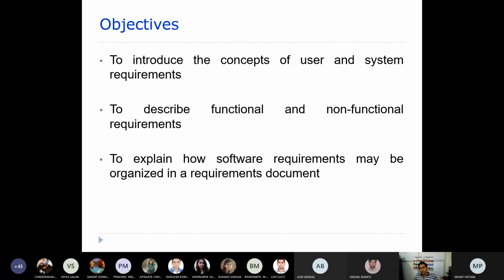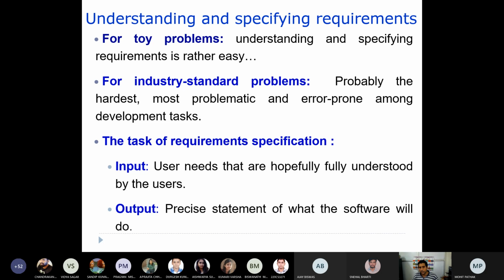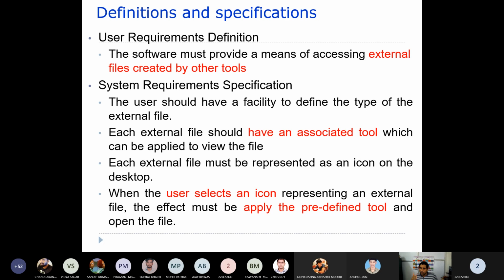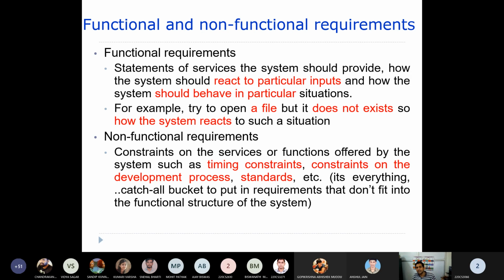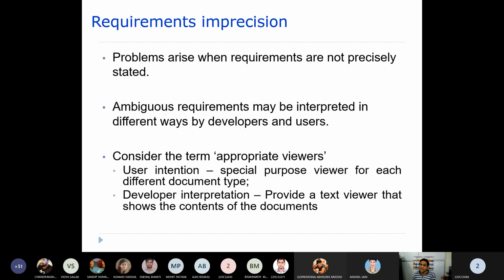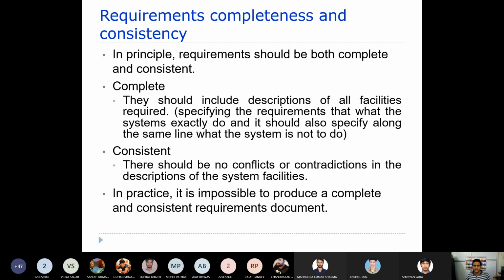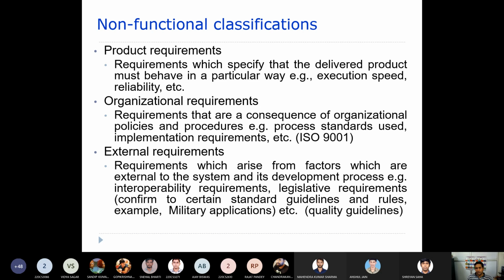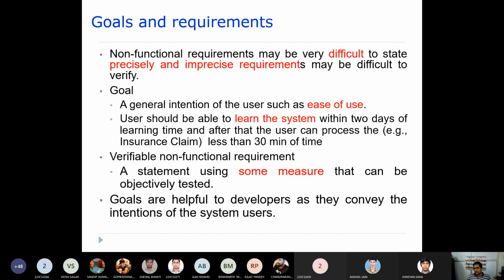ASE12 16th oct 2020